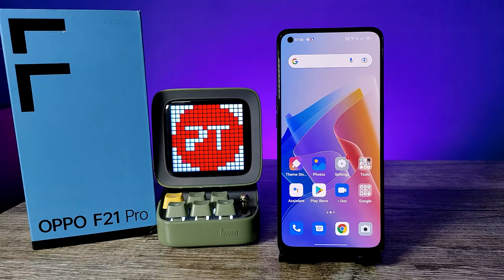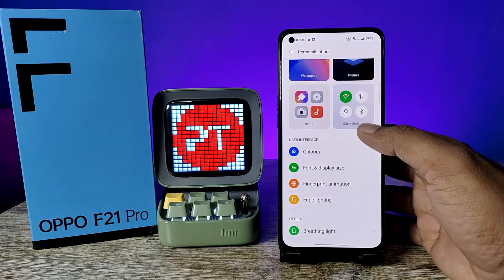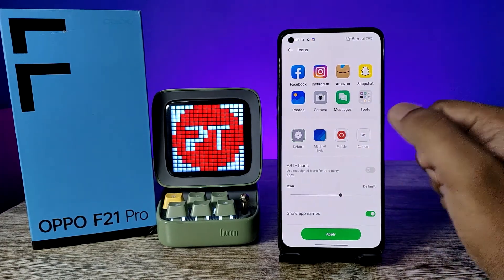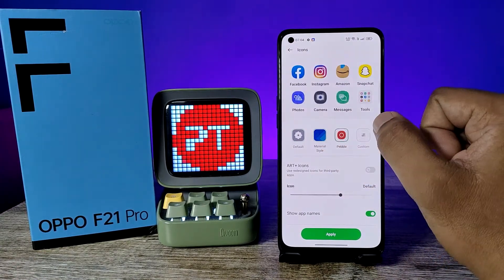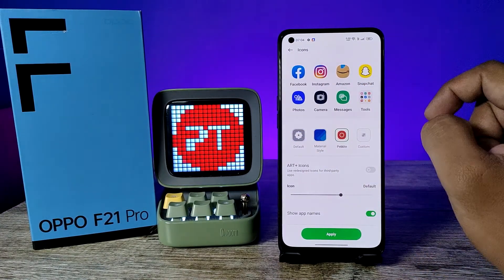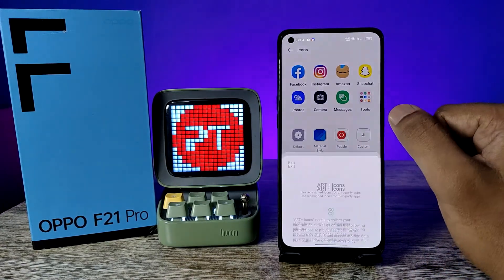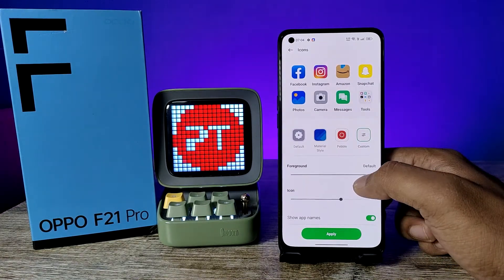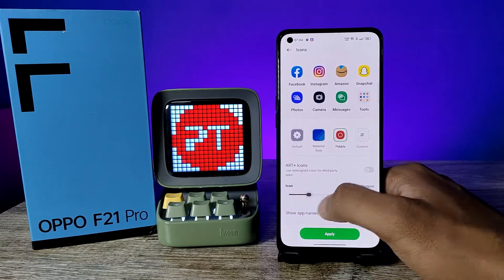How to Change Icon Style and Reduce App Icon Size in OPPO F21 Pro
Hey Friends  ! Checkout this new video of How to Change Icon Style and Reduce App Icon Size in OPPO F21 Pro